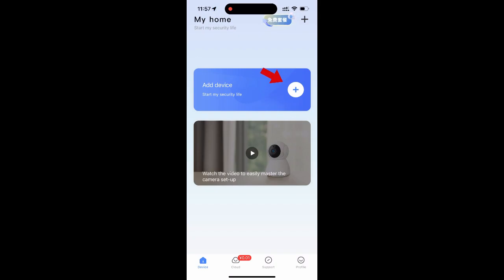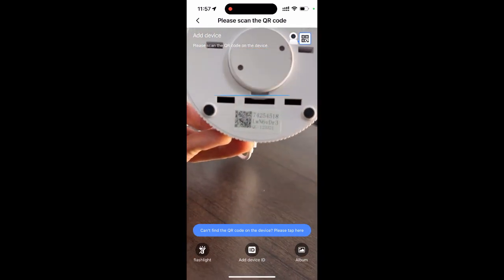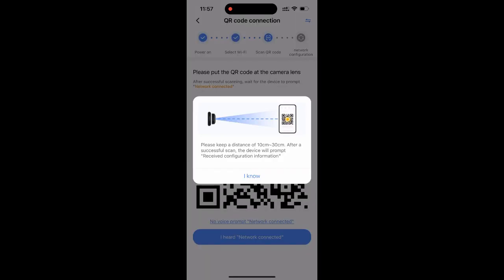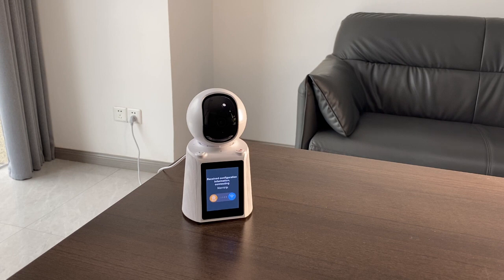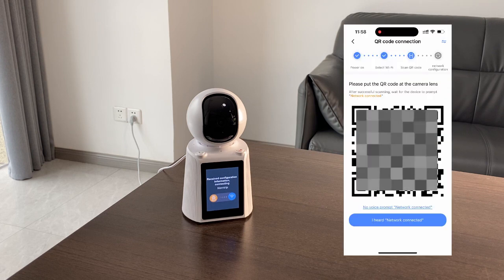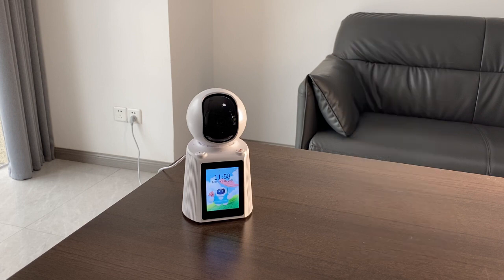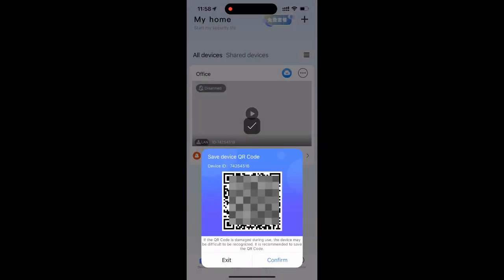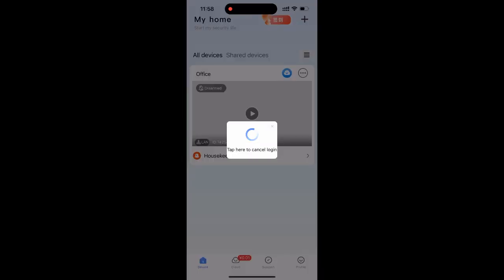How to connect V380 1538 Video Calling Camera to WiFi and your mobile?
Preparation:
1. Download and install the V380 Pro app.
2. Register a V380 Pro account.
3. Make sure the camera isn't connected to other devices.

Tutorial:
1. Connect your phone to WiFi. Note that 5GHz WiFi is not supported.
2. Connect your camera to the power source, and let the camera start on its own.
3. Once hearing 'Please scan the QR code on the camera and wait for the connection', you can start the connection.
4. Open your V380 Pro app, and click on 'Add device'.
5. Scan the QR code on the camera, a QR code will be generated on your mobile.
6. Put the QR code before the camera lens, and let it scan.
7. Then you hear 'Receive configuration information', let the camera run the configuration by itself.
8. When you hear 'Network connected',  your camera is connected to WiFi.
9. At the same time, the camera is bound successfully to your mobile. You can access the camera through your mobile now.